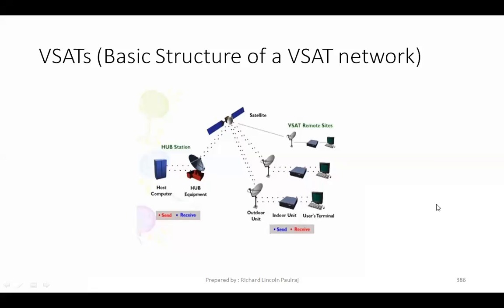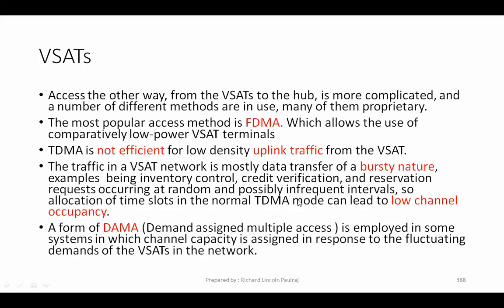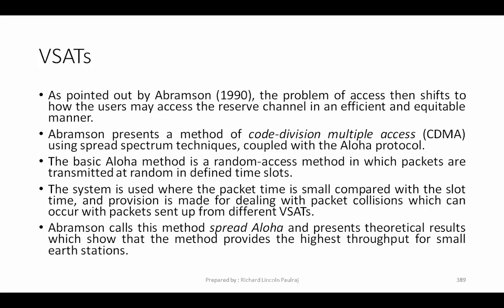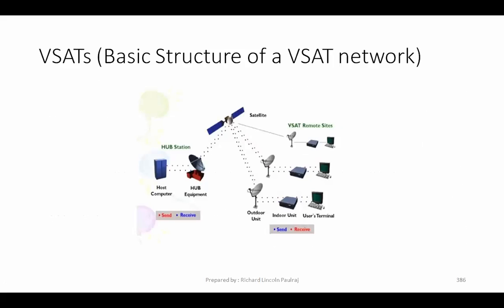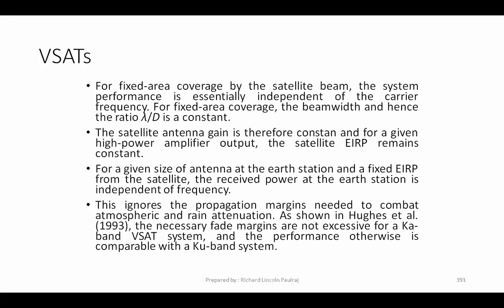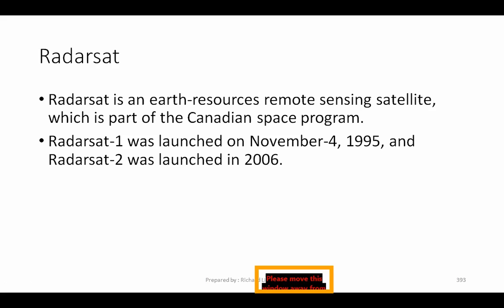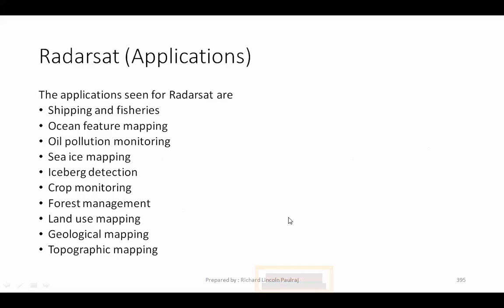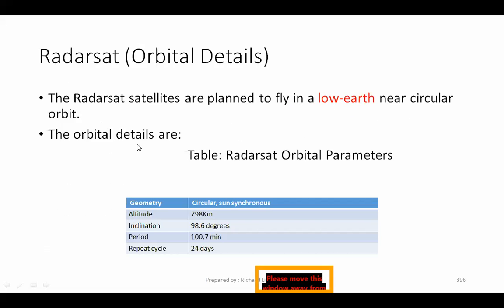L31, Module 5 DBS, SATELLITE MOBILE AND SPECIALIZED SERVICES VSATs & Radarsat , Sat Comm